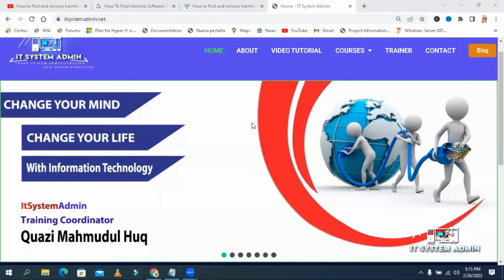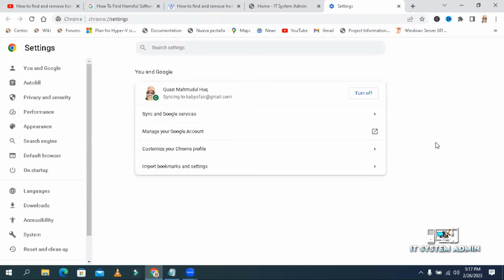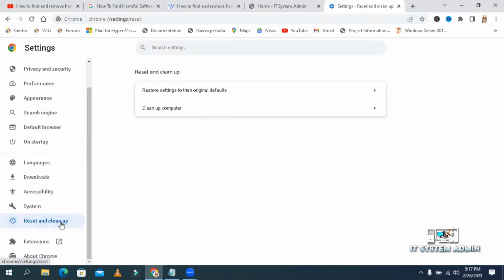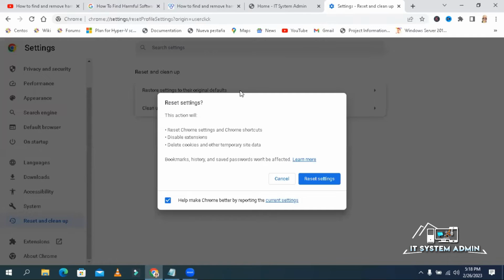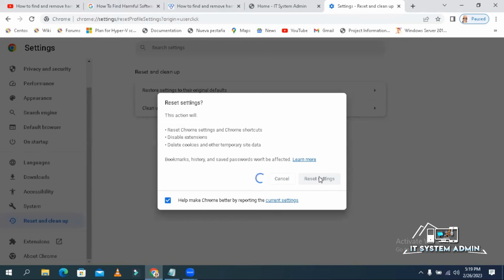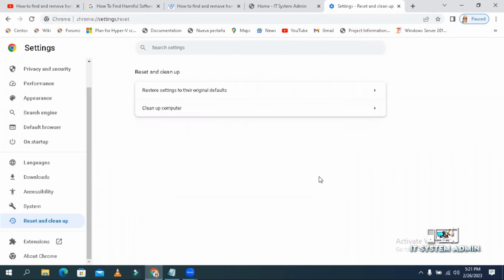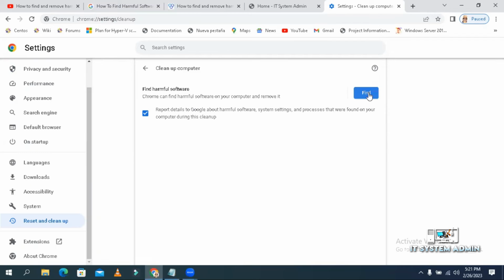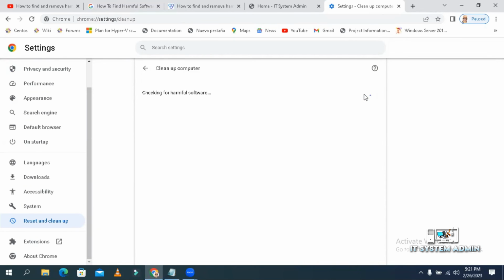How To Find Harmful Software On Your Computer And Remove It Using Google Chrome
How To Find Harmful Software On Your Computer And Remove It Using Google Chrome | How to Find and Remove Harmful Software on Chrome with Built-in Cleanup Tool

Like other web browsers, Chrome too faces all sorts of issues with malicious extensions and other forms of potentially unwanted software. And for a long time, you had to jump through various hoops to rectify things in case something terrible happened. Most often, a complete reset or re-install was almost always on the cards. The release of the Chrome Cleanup Tool changes everything.

Download and run the Chrome Cleanup Tool to get rid of adamant extensions and other forms of harmful malware. It was effortless, but Google didn’t keep it around for too long. In an attempt to make things even more convenient, Chrome now integrates the tool inside.

How to Find and Remove Harmful Software on Chrome with Built-in Cleanup Tool.
Is your PC running slower than usual? Malware might be responsible for it. It can make your applications run slow and can also harm your files.

Google Chrome has a built-in scanner to scan your computer for harmful software called Cleanup. You can use that software from within Chrome and see if you have any malware on your computer.
Google Chrome uses this software to check in the background if your computer is infected with malware or not.

How to check your computer for harmful software with Chrome